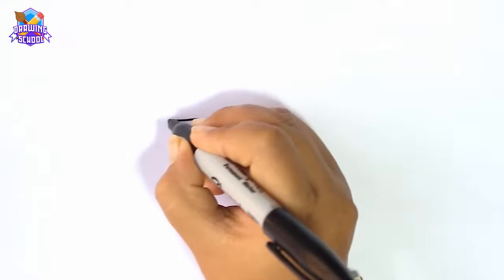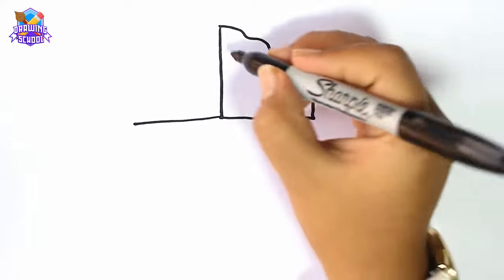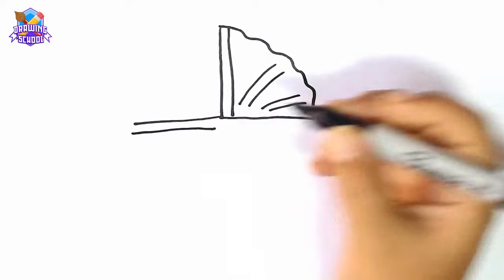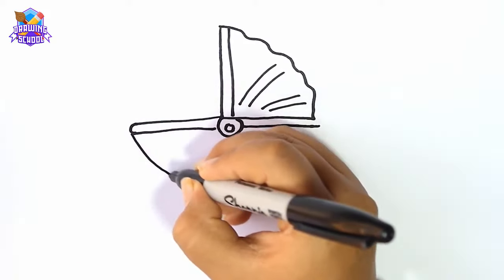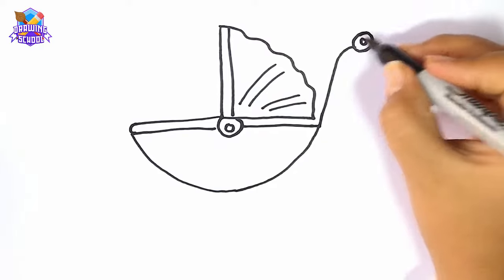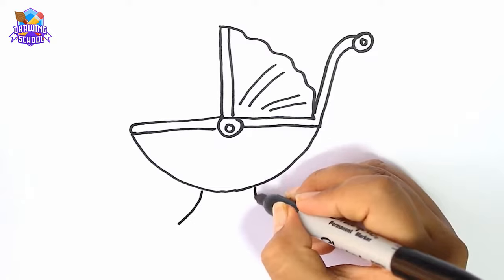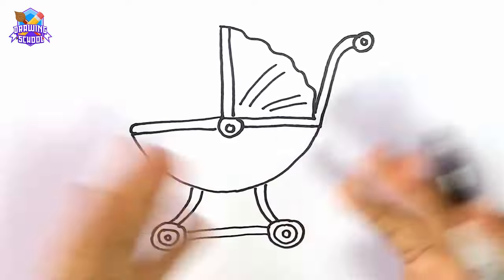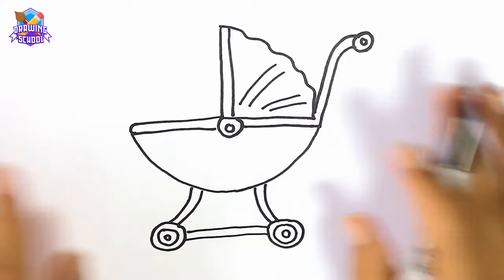How to DRAW a BABY CARRIAGE? 🚘​🚼 Drawing a BABY CARRIAGE Step by Step 🚘​🚼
🚘​🚼 Drawing a BABY CARRIAGE Step by Step 🚘​🚼